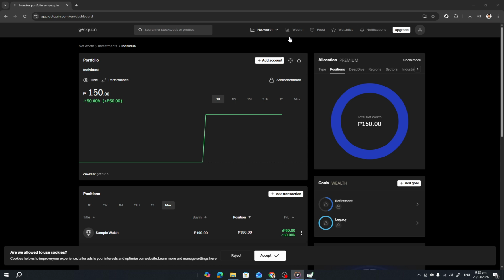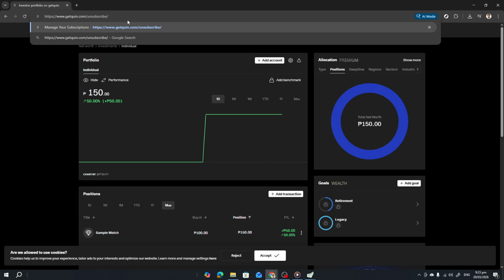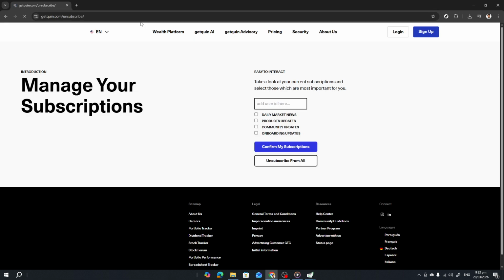How to Cancel Getquin Subscription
In this video, I’ll show you how to cancel your Getquin subscription.

The method is very simple and clearly described in the video. By following all the steps, you’ll easily learn how to cancel your Getquin subscription.